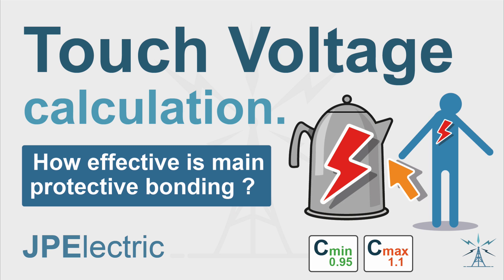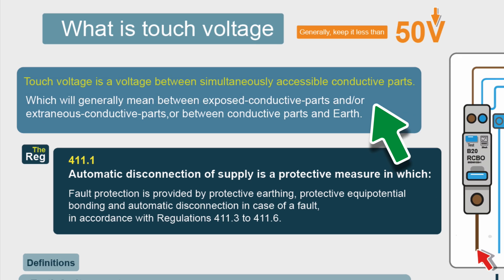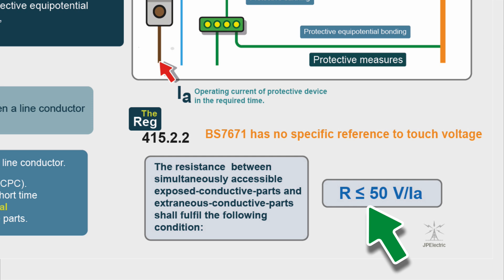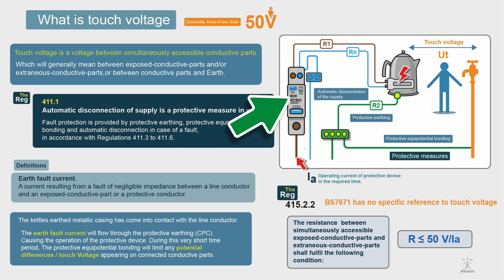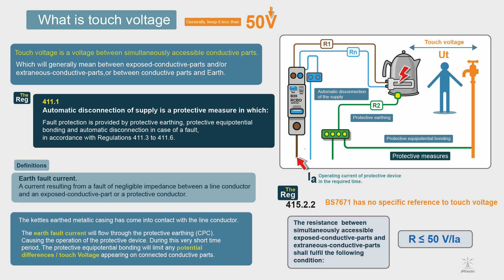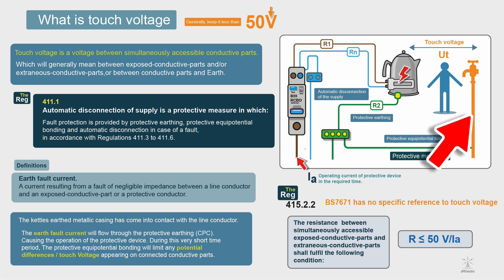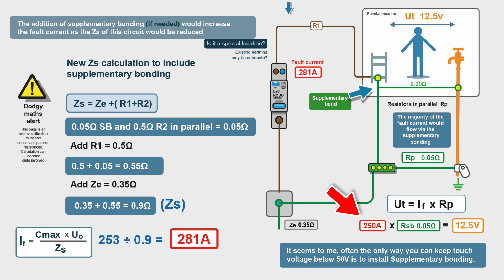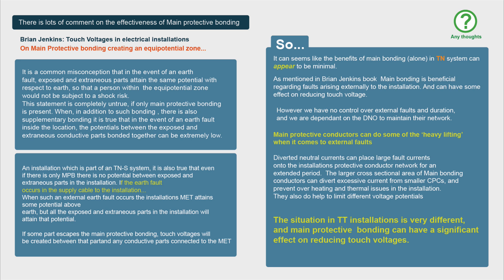What is the voltage at the fault?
What will be the voltage at the fault, and what will be the fault current.

In this video I look at touch voltage, voltage factors, and the calculations to work out what magnitude of touch voltage and fault current for installation with and without Main protective bonding

I also talk about hoe effective main protective bonding is is limiting touch voltage. Does it have a minimal effect?

I'm not a professional trainer, so this is just my understanding, and comments and thoughts are appreciated.